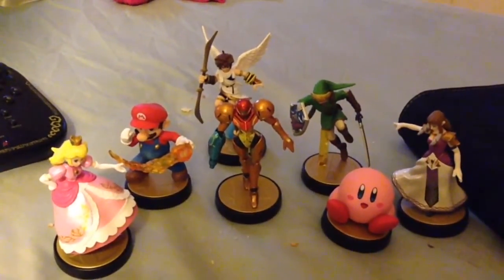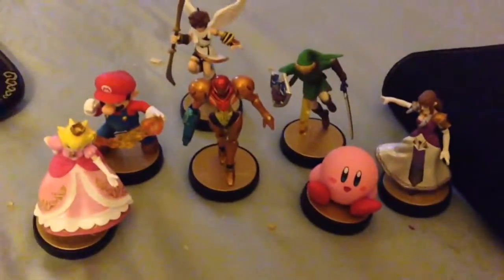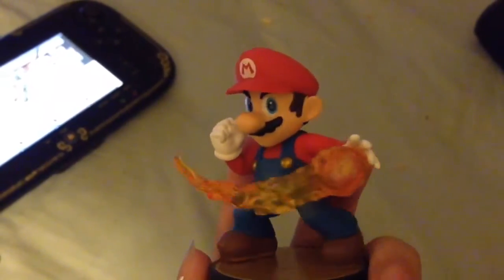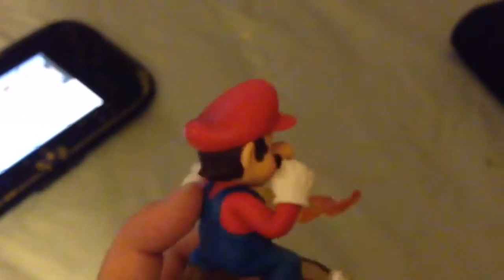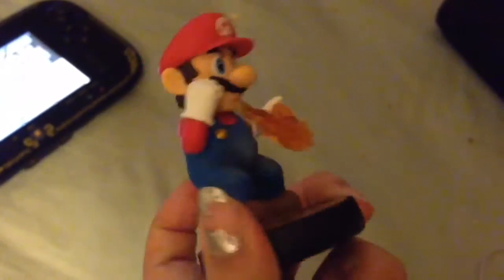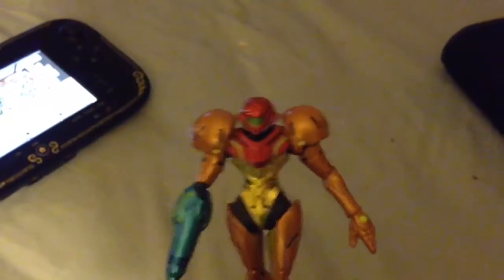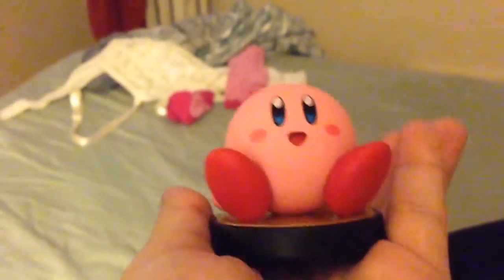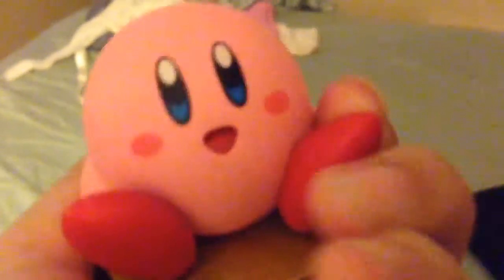My Amiibo Collection: Super Smash Bros for WiiU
since the release of Super Smash Bros for WiiU, I've been collecting Nintendo's Line of NFC Figures called "Amiibo". Amiibo is used to Supercharge your game by adding new Gameplay Elements to a particular game. Figures work differently depending on the game your playing, it may unlock brand new exclusive content, characters, or gameplay mechanics to your game. For Example: in Super Smash Bros for WiiU, you are able to create a fighter of your very own as a Figure Player; or FP for short. in that game, you can train your FP to become a powerful fighter of your very own. They start of weak, but as you keep training they become stonger and stronger learning new moves along the way. The data you create in that game will be saved on to the Amiibo Figure for use later, like an in game "Spirit" of perhaps. other games such as Mario Kart 8 for example will unlock costumes for your Mii character to use in the game. Amiibos are currently very popluar thus certain figures are hard to find, making it difficult for gamers and collectors alike. with Wave 3 an 4 with and a new Super Mario Series make it a total of 36 figures (as of 1/14/15) and are supported with compatible WiiU titles and New Nintendo 3DS Tiltles (Starting Febuary 13th 2015)